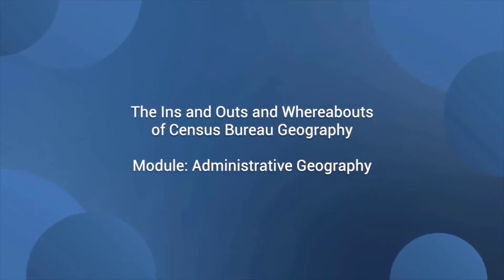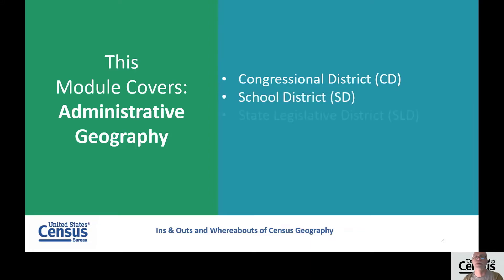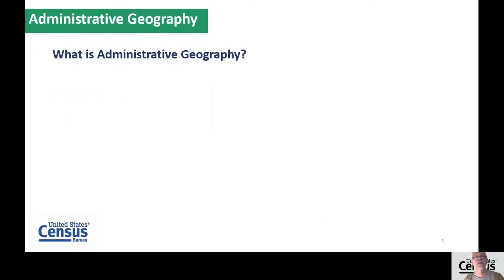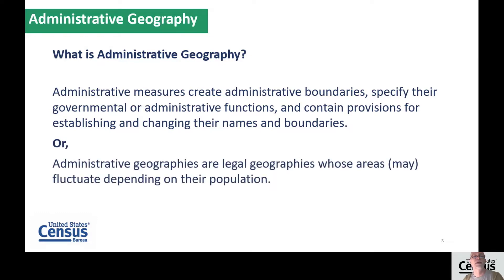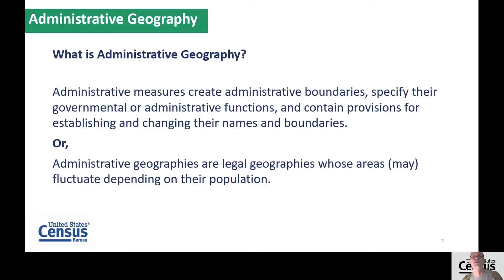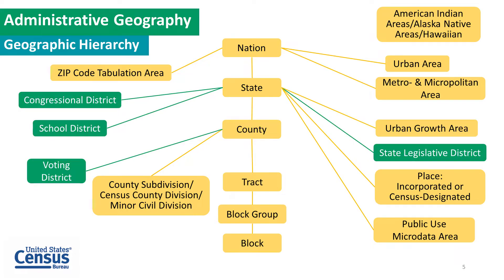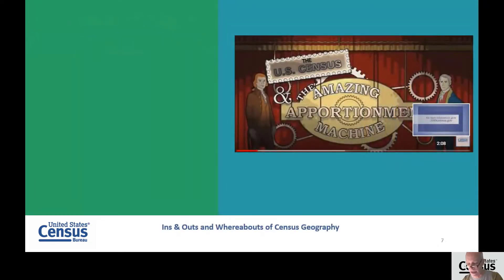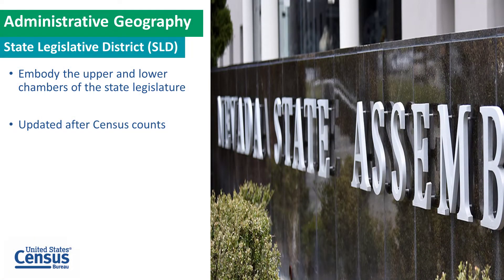Module 2A: Administrative Geography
Module 2 of 3: This module is a part of "The Ins and Outs and Whereabouts of the Census Geography," course. This module will explain various Census Bureau administrative geographies and talk about their uses and differences from other geographies. You will go on a short field trip with David to see a Voting District, then take a short quiz to test your knowledge.

Census Data with Census Academy Your Virtual Hub for Learning Data Skills

Completed the Video Series? Share your accomplishment on your social media by downloading this certificate or badge!